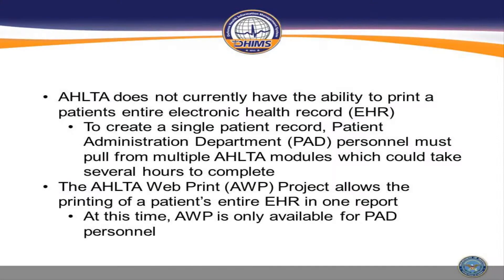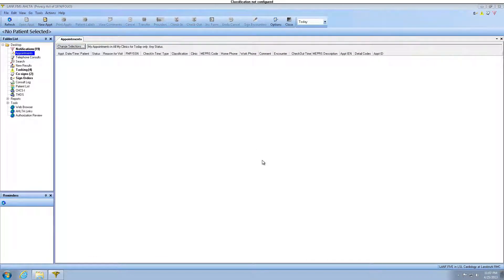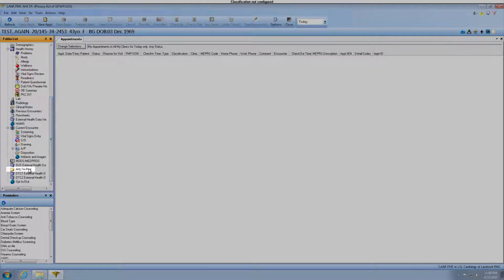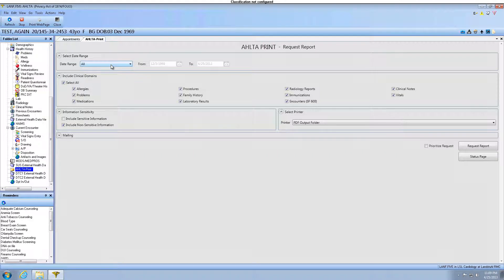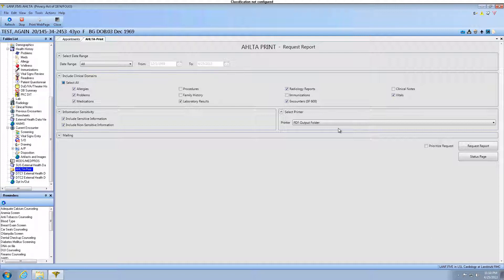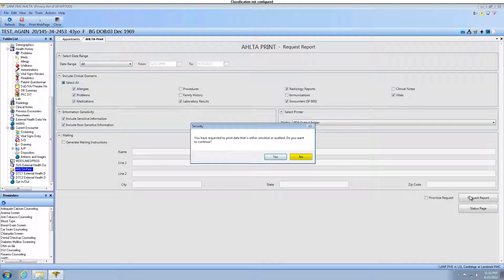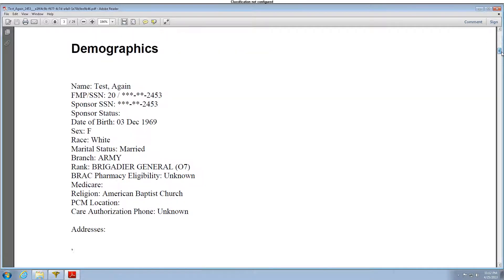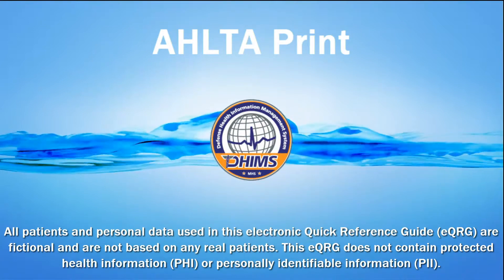AHLTA Web Print: Here's How It Works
a demonstration of how AHLTA web print functionality works